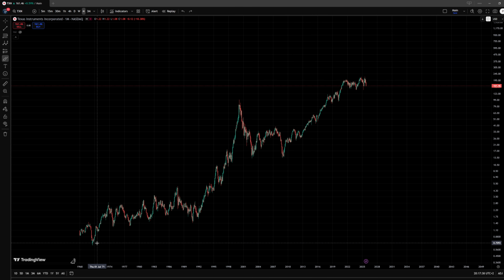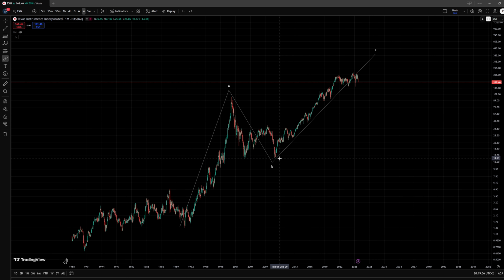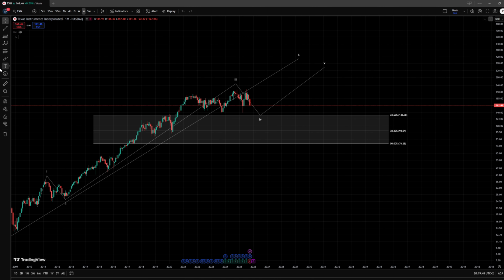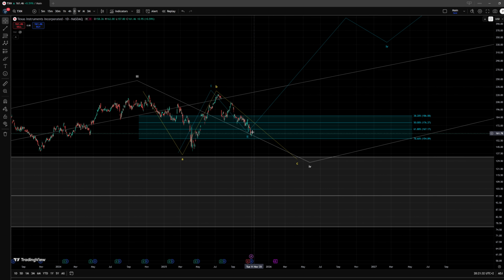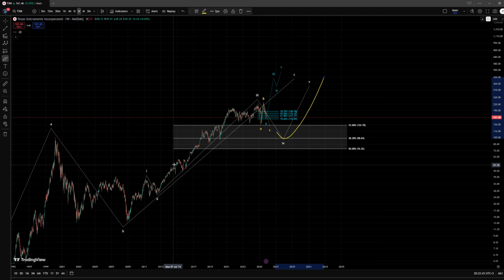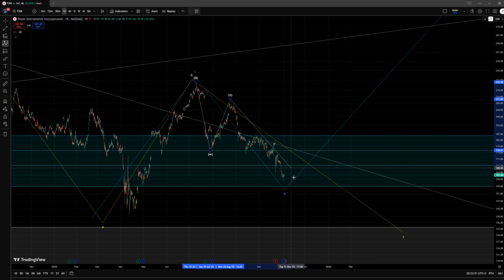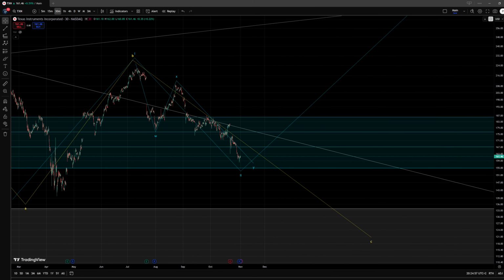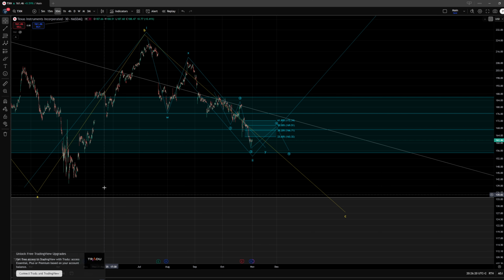Texas Instruments : TXN Stock Analysis with Elliott Wave + Trade Setup